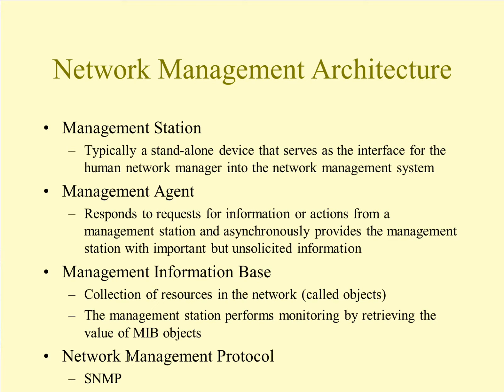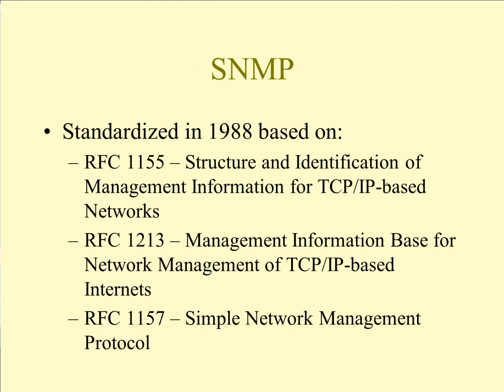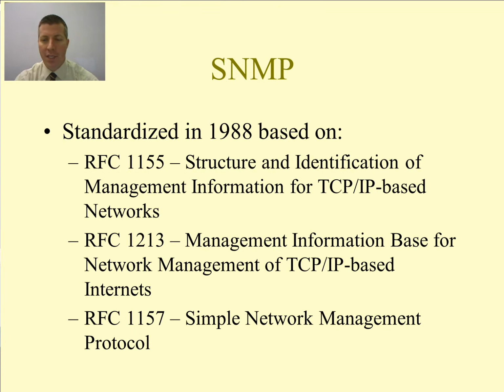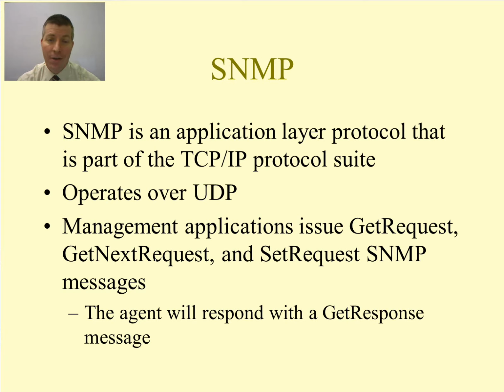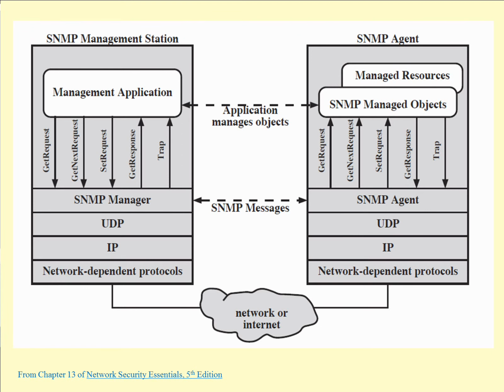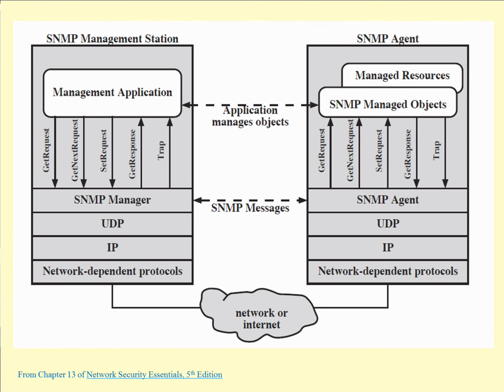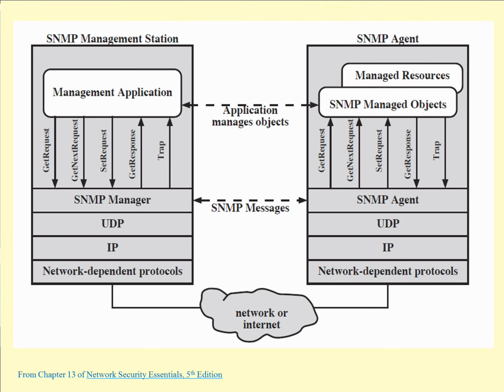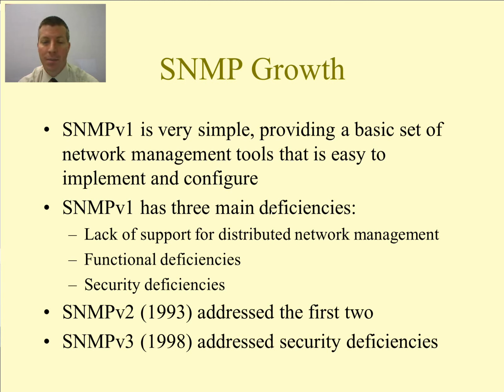Computer and Network Security - SNMP